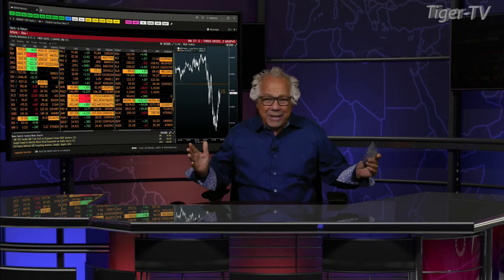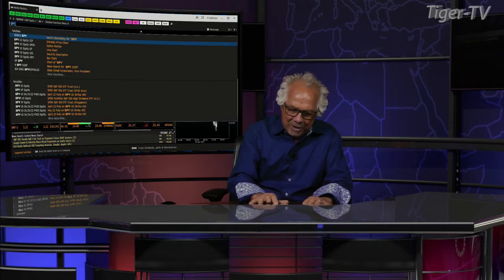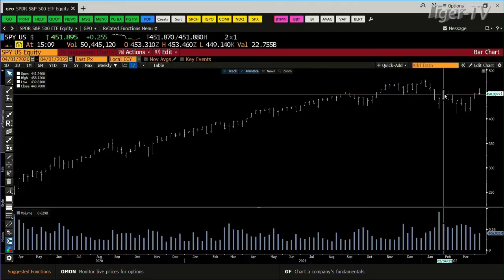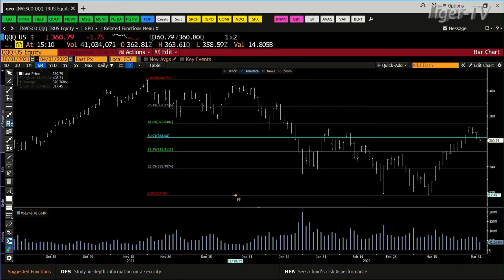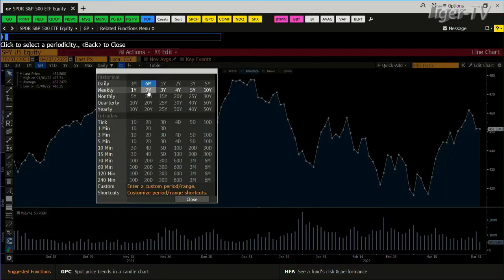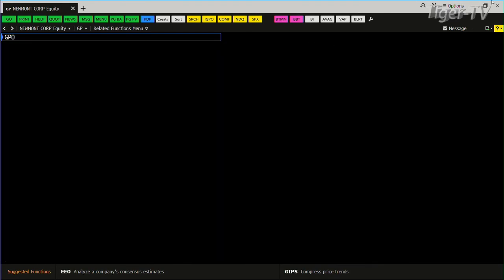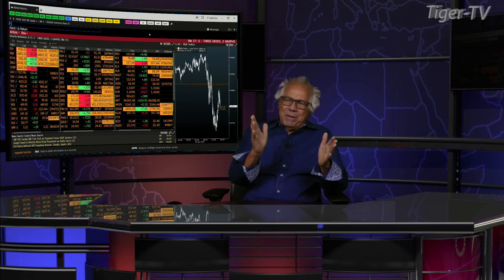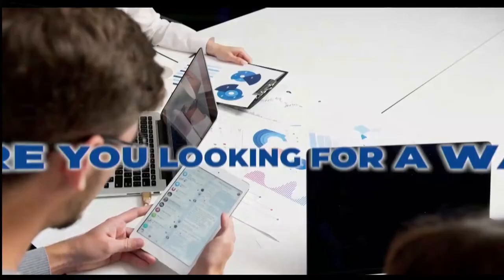April 1st, Daily Market Recap - 2022